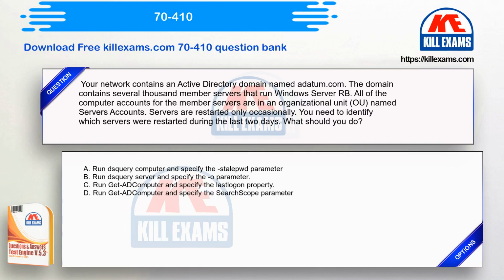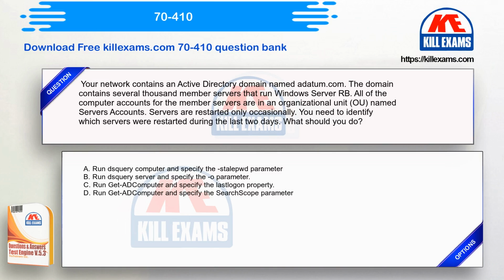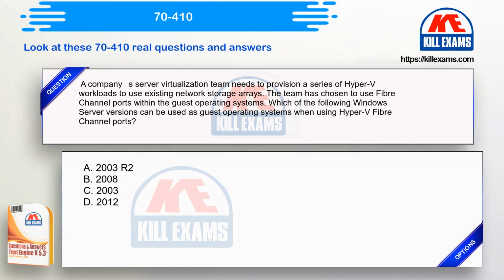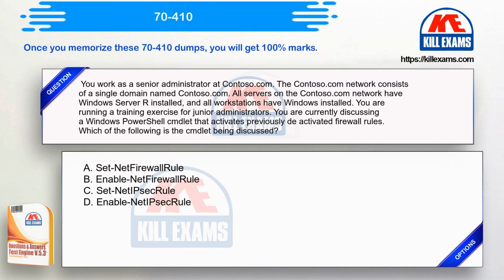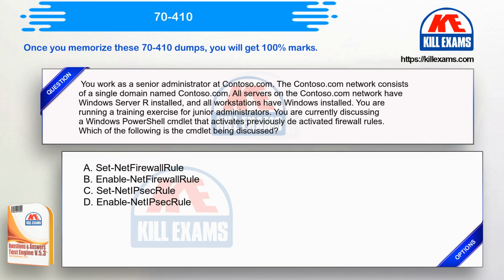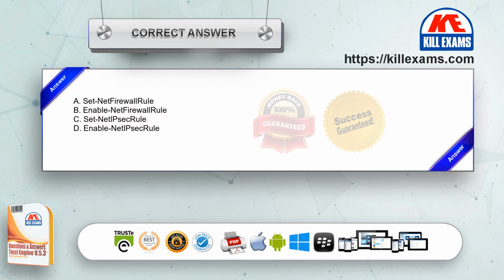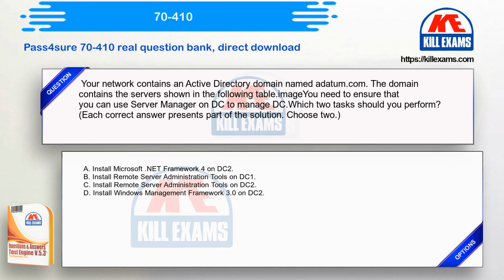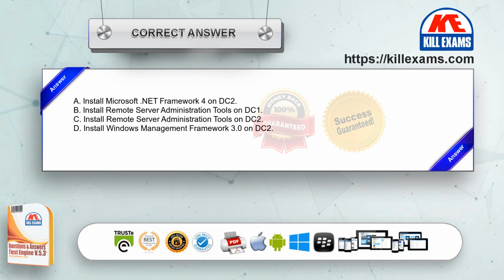70-410 - Installing and Configuring Windows Server 2012 Updated Cheet Sheet by Killexams.com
Just go through our 70-410 Questions answers and sense Certified the 70-410 exam. You will pass your 70-410 exam at high marks or your money back. We have aggregated a database of 70-410 cheat sheet from actual test to be able to provide you with a prep to get equipped and pass 70-410 exam at the first attempt. Simply install our vce Exam Simulator and get ready. You will pass the Installing and Configuring Windows Server 2012 exam.